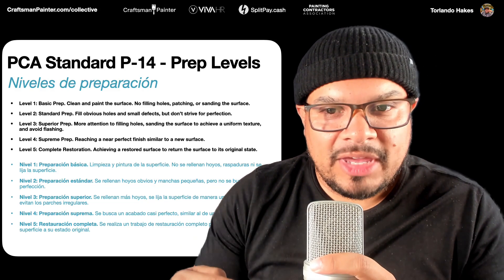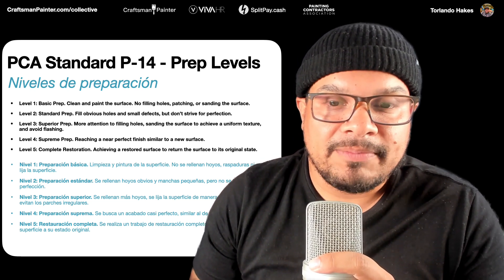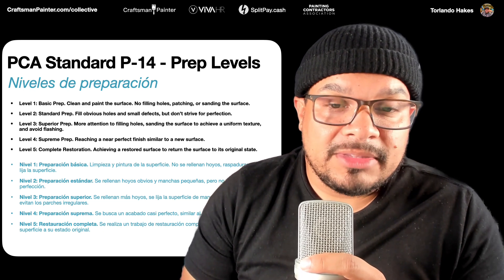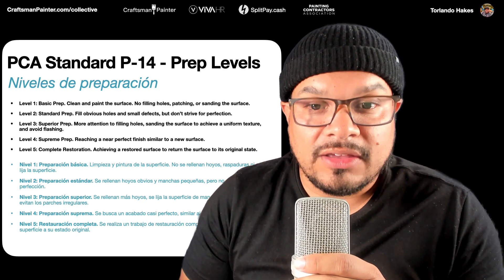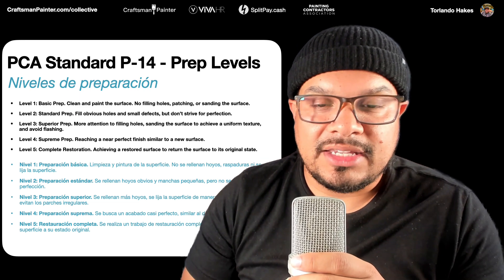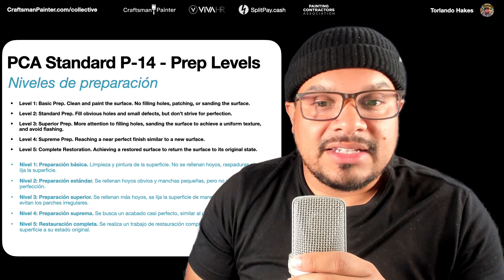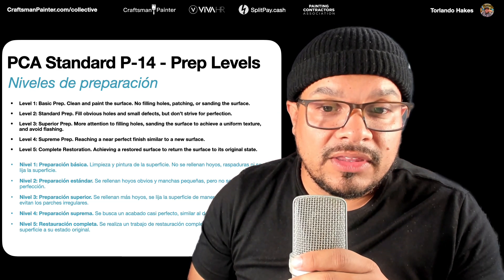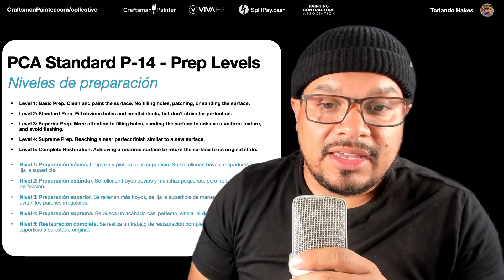Understanding PCA's 5 Prep Levels: The SECRET to Accurate Estimates & Happy Customers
Uncover the secrets of the PCA's 5 prep levels for painting projects and learn how to boost your business and sales!

We'll break down the different prep levels, from basic cleaning to complete restoration, and explain how to use them to:

Set customer expectations: Communicate clearly with clients about what each prep level entails, and avoid disputes about finished work.
Customize your bids: Tailor your pricing based on the prep level required, ensuring your bids are competitive and profitable.
Maximize process gains: Train your crew to understand each prep level and work efficiently, avoiding unnecessary time and costs.

Whether you're a painting contractor, sales professional, or homeowner, this video will help you navigate the complexities of prep levels and achieve the best possible results for your painting projects.

We'll cover topics like:

The importance of industry standards: Learn how PCA standards protect you and your customers.
Communicating with your crew: Ensure everyone on your team understands the scope of work.
Value-based pricing: Price your projects based on quality and customer expectations.
Process gains and losses: Avoid overdelivering on prep work and impacting your profitability.

Don't miss this essential guide to mastering prep levels and elevating your painting business! Watch now and start achieving superior results!

PCA prep levels, painting standards, painting estimates, painting sales, process gains, value-based pricing, customer expectations, painting contractor, painting business